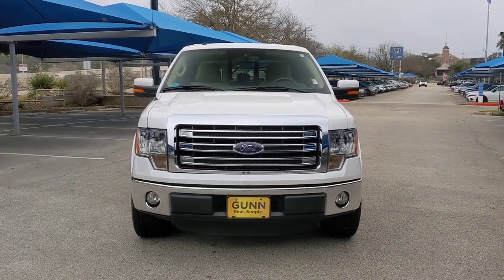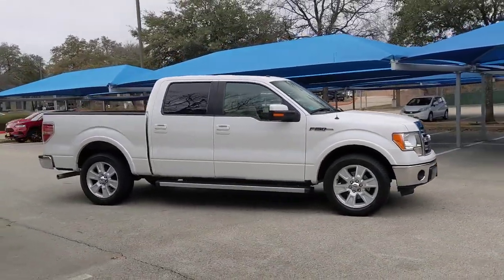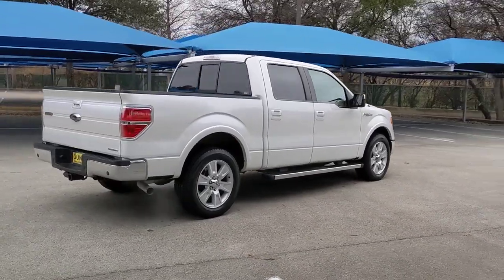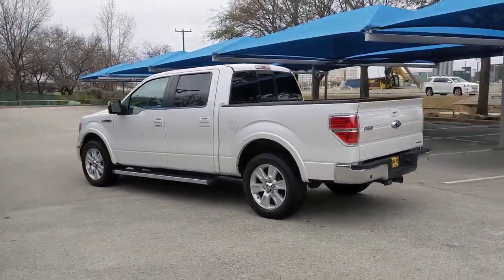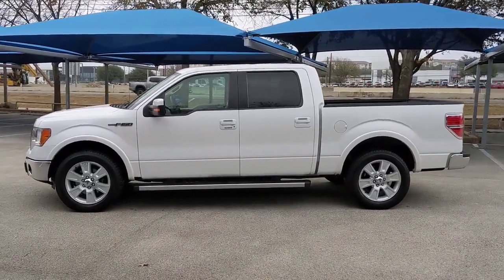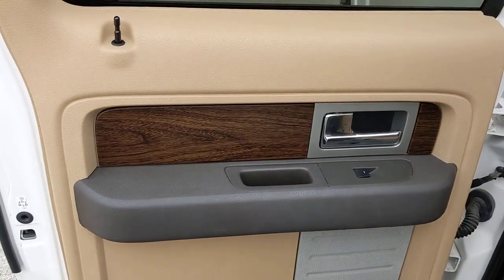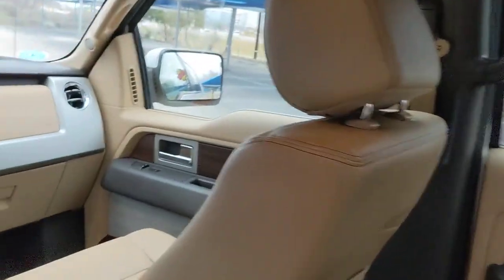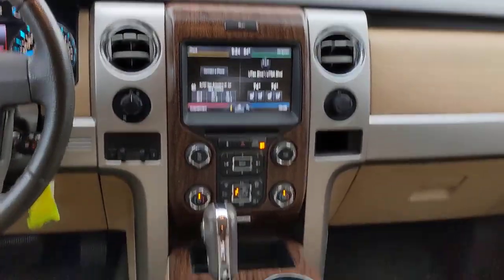2013 Ford F-150 San Antonio, Austin, Houston, Boerne, Dallas, TX H230208A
White Platinum Metallic Tri-Coat Used 2013 Ford F-150 Lariat  available in San Antonio, Texas at Gunn Honda. Servicing the Austin, Houston, Boerne, Dallas area.

Gunn Honda
14610 IH-10 W